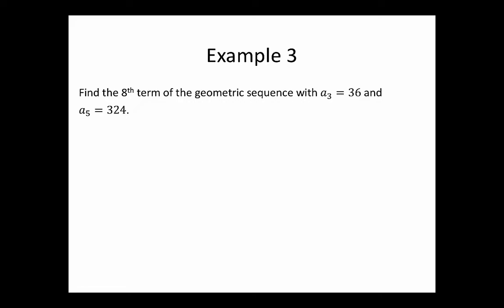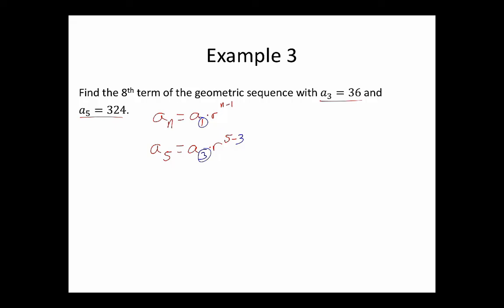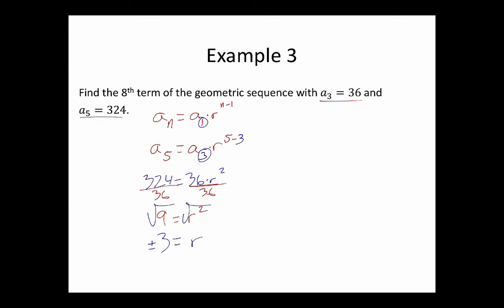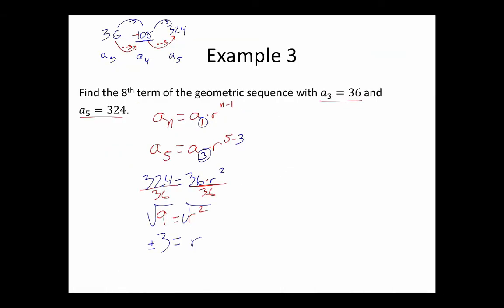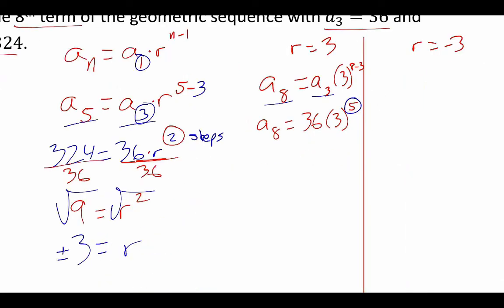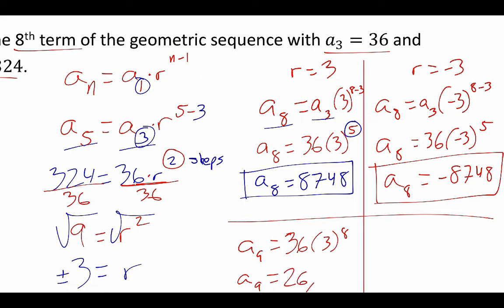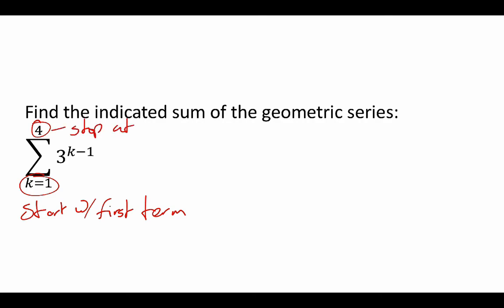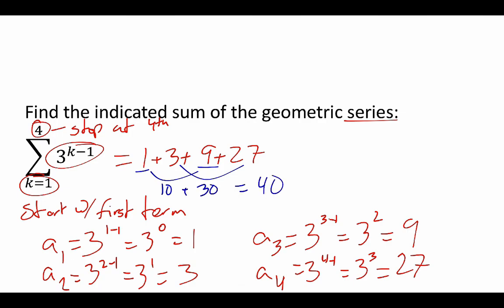A2 9.4 Notes Part 2